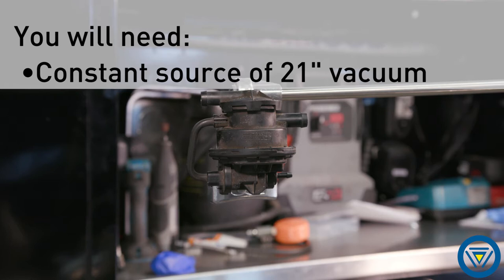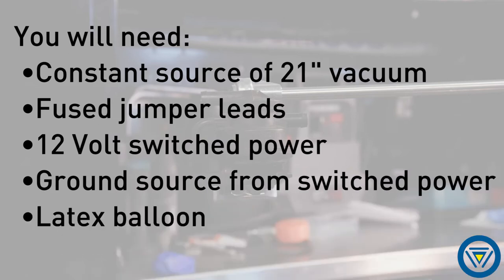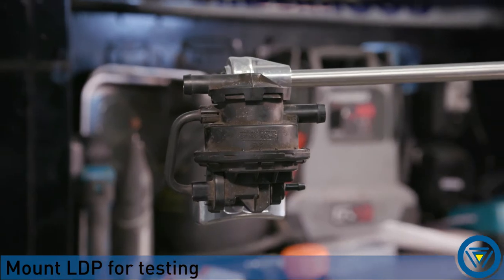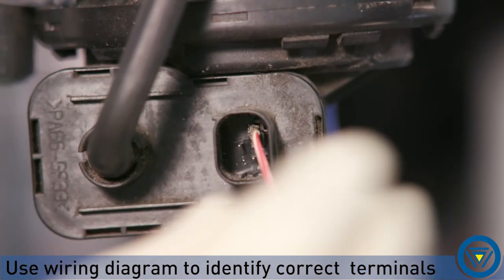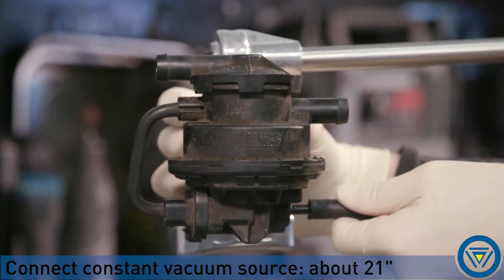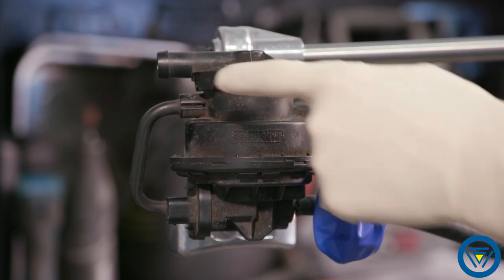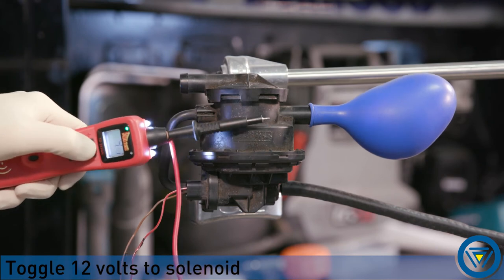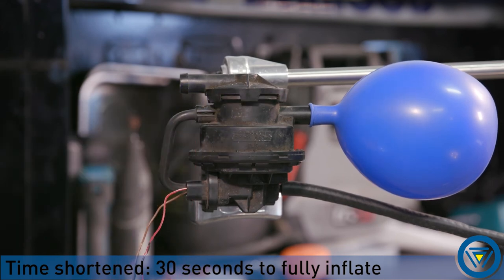How to Bench Test a Leak Detection Pump LDP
In this video, Tom Morgan FARSIGHT Technical Support Specialist, demonstrates how to test a leak detection pump (LDP). This test can be used to confirm the LDP is functioning properly and sealing during evaporative emission system tests.